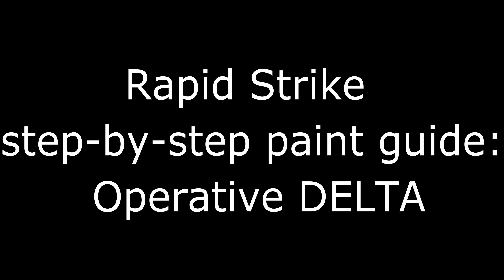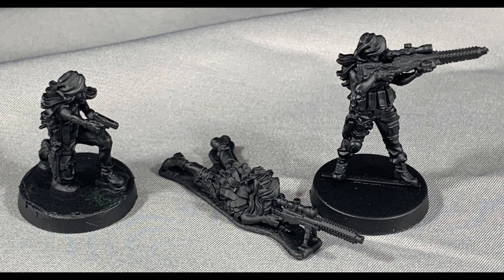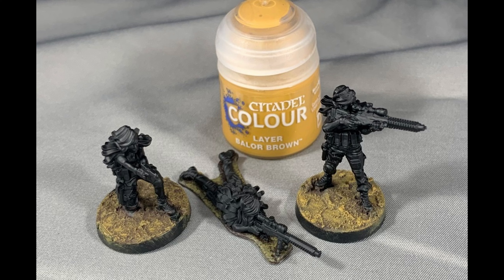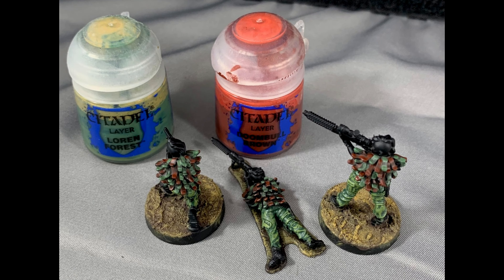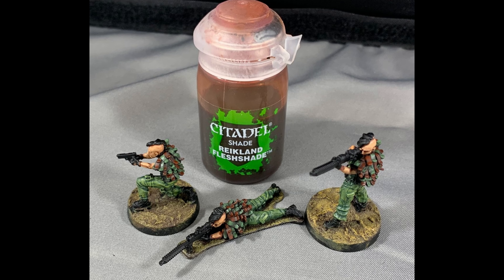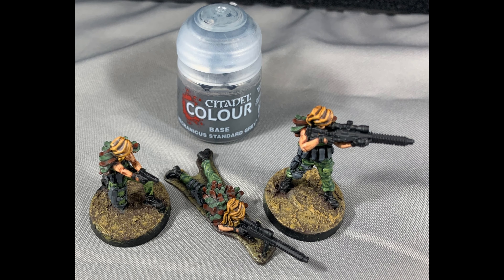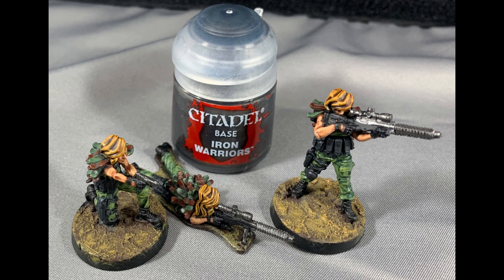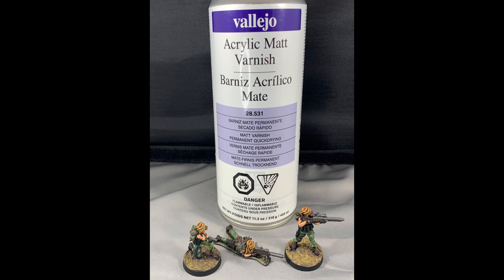Close Quarter Battle – Rapid Strike How-to-Paint: Operative Delta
A quick guide to painting the Operative Delta model from the Close Quarter Battle miniatures wargame.